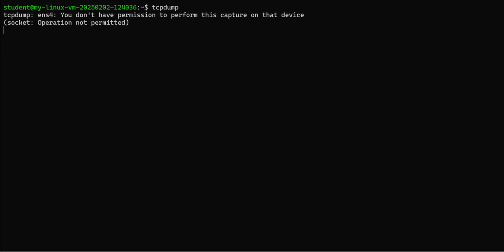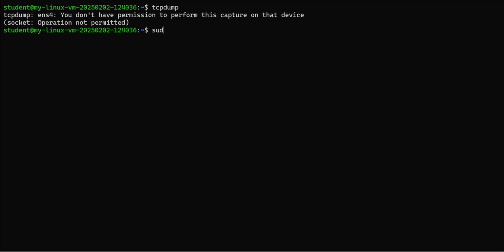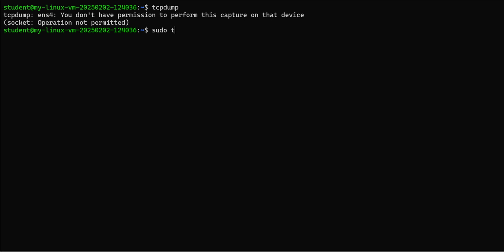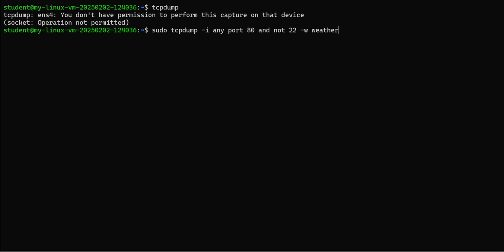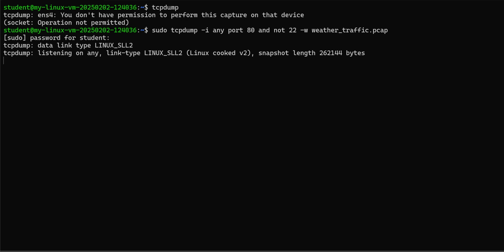Network Analysis Tutorial Linux tcpdump